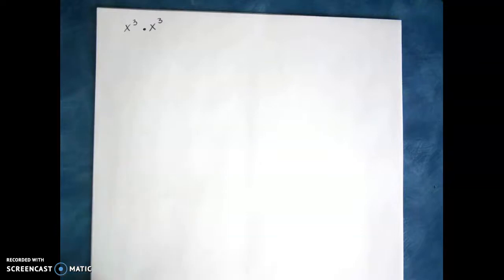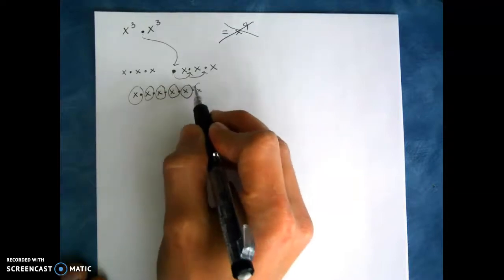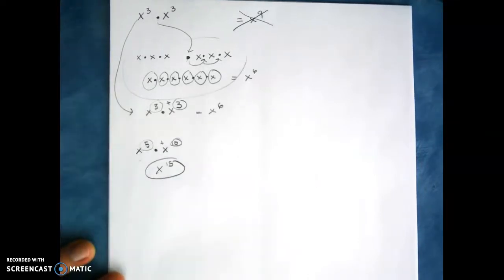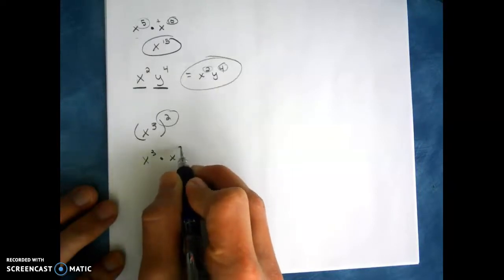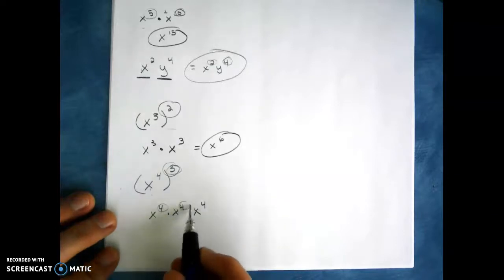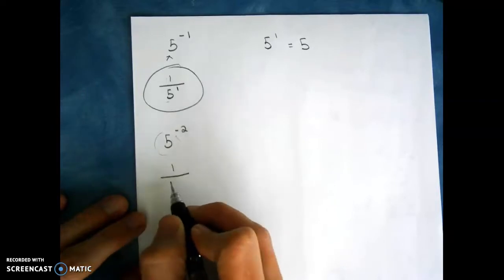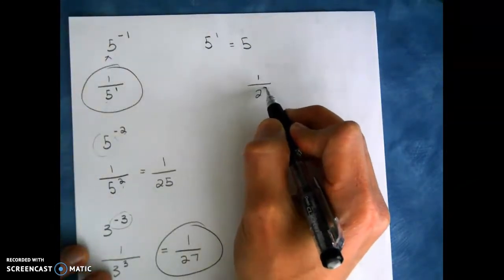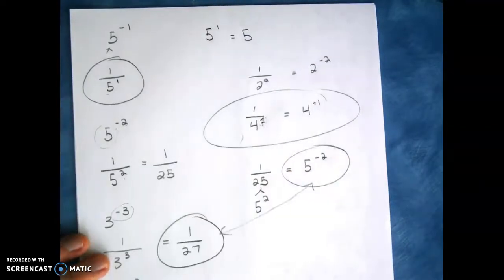Review on Exponent Rules